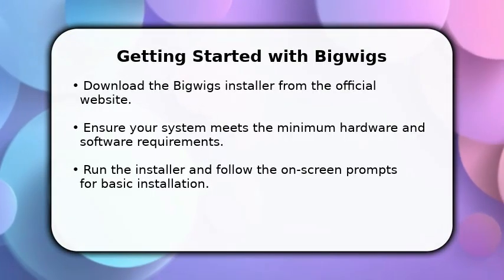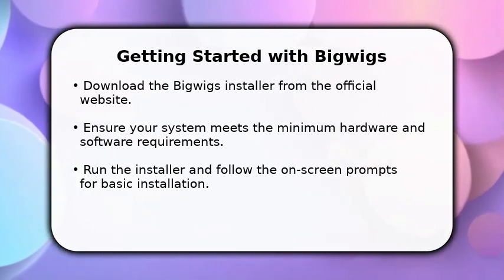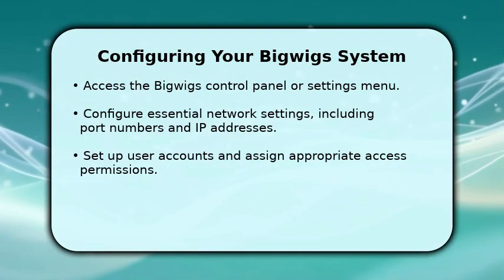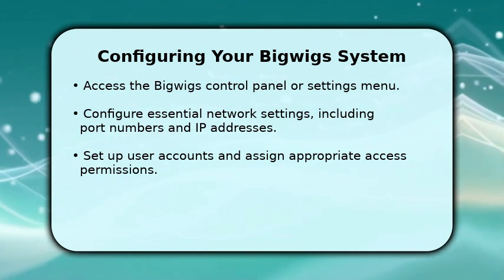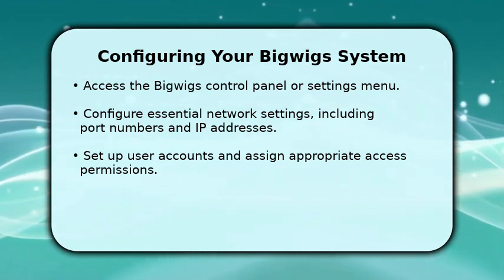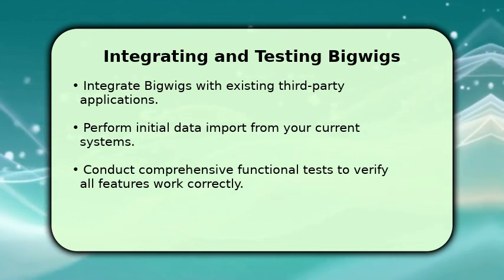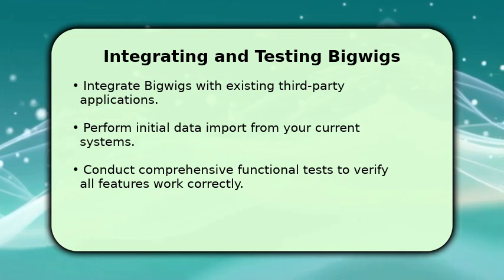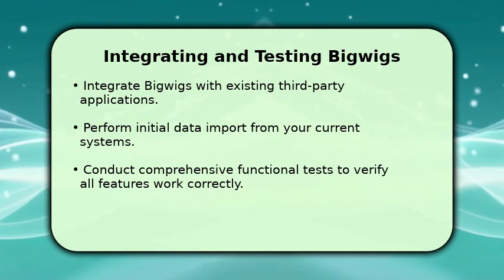How to Set Up BigWigs 2025 - Full Guide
▸ (x) In this video, we will show you a step-by-step guide on how to set up BigWigs 2025. BigWigs is a popular spreadsheet add-in for Excel that helps you track and manage your fantasy football team. With our tutorial, you will learn how to install BigWigs, customize its settings, and start using it to optimize your team's performance. Whether you're a seasoned pro or a beginner, this video is perfect for anyone looking to improve their fantasy football experience.

BigWigs 2025 setup, BigWigs Excel tutorial, fantasy football spreadsheet, Excel add-ins, BigWigs customization